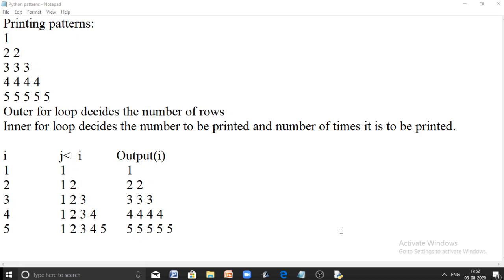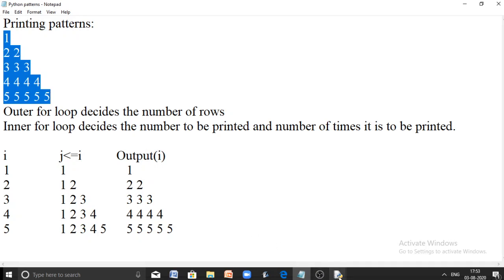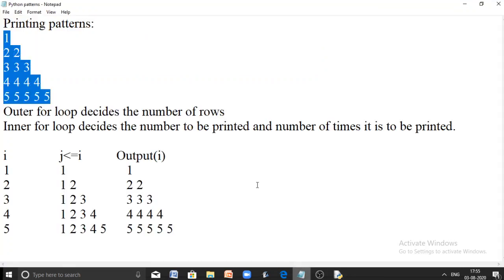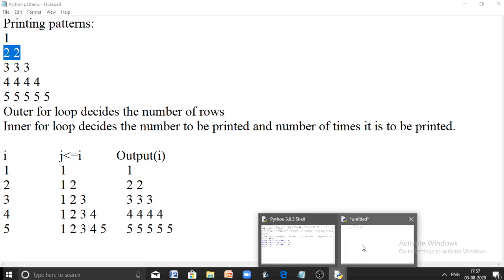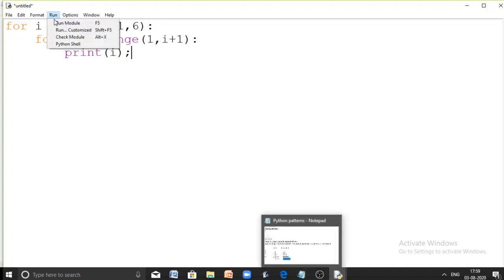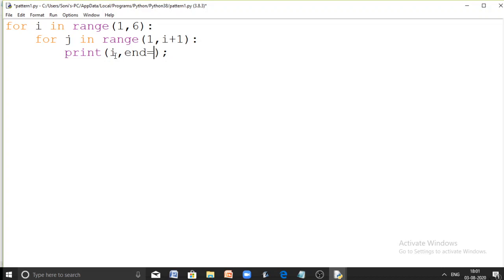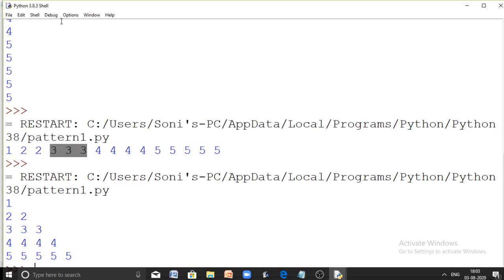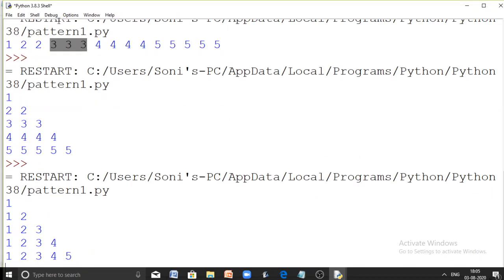Python program to print patterns Part I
This video demonstrates the use of nested for loops to print simple number patterns in pyramid shape. Nested for loop explained with detailed explanation. range() function is explained in the patterns are concerned.